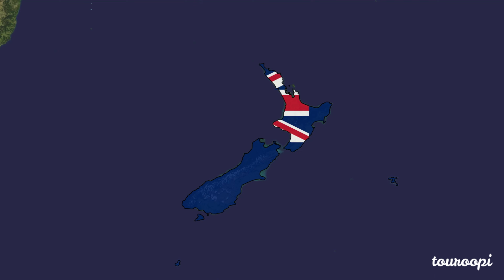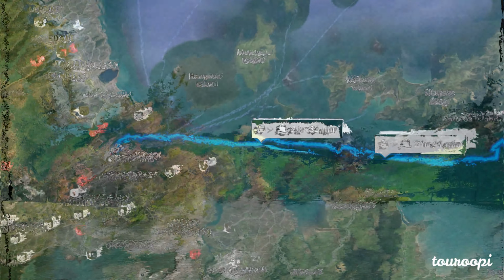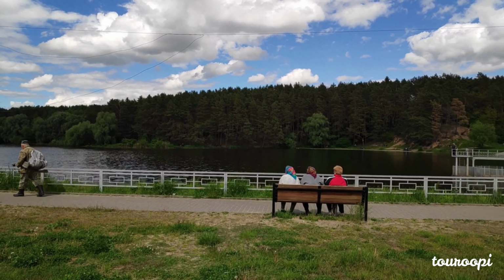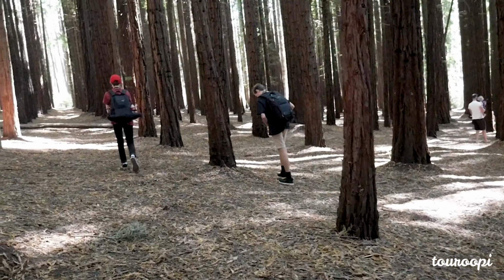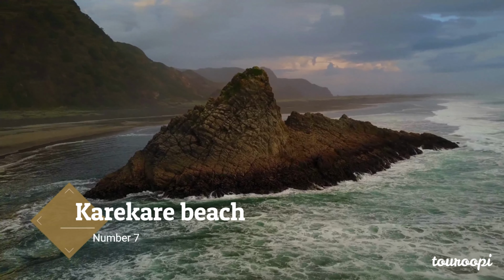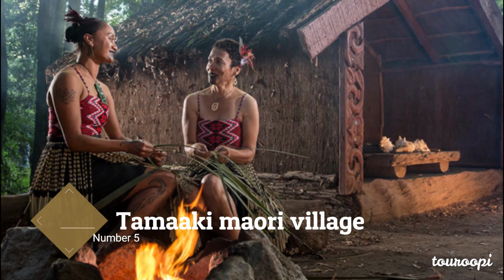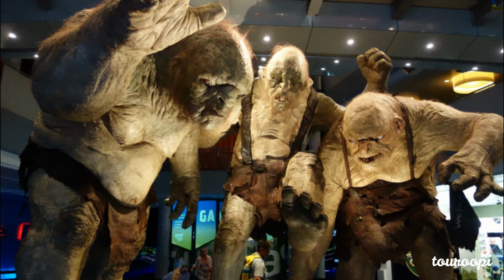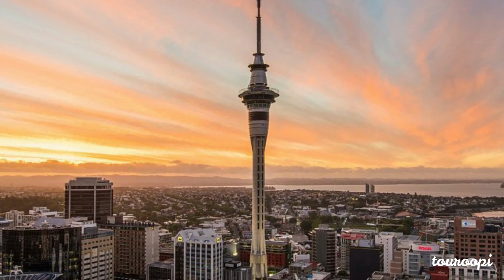Top 15 places to visit New zealand north island l New Zealand North island Travel places.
in this video top 15 travel places in new zealand north island .

Timestamps.
00:00-About
00:42-rangitoto island
01:13-Rotoroa Island
01:52-Mclaren Falls Park
02:48-Mount Eden
03:50-Lake Taupo
04:52-Whakarewarea Redwoods Forest park
06:15-Waimarino Adventure park
07:09-Te puia
08:12-karekare beach
09:14-Huka falls and tracks
10:14-Tamaki maori Village
11:24-Auckland Botanic gardens
12:09-Museam Of te papa tongorewa
13:00-thermal wonderland
13:42-Sky Tower Auckland